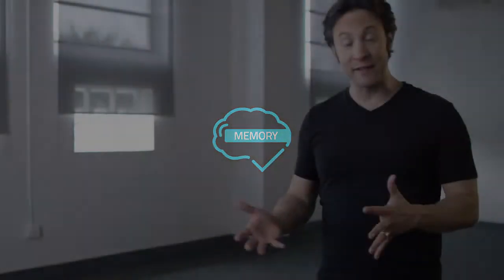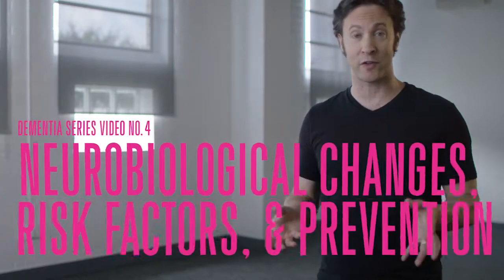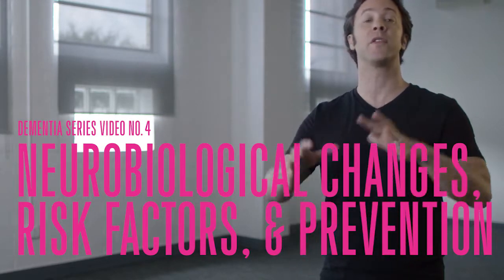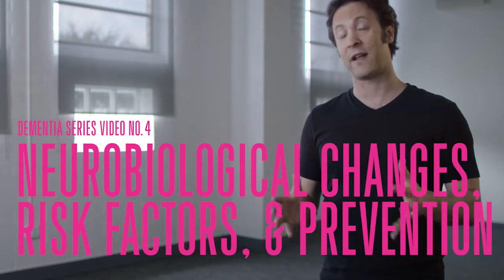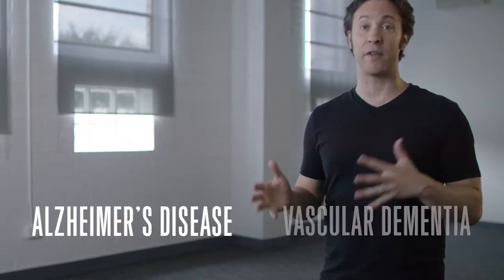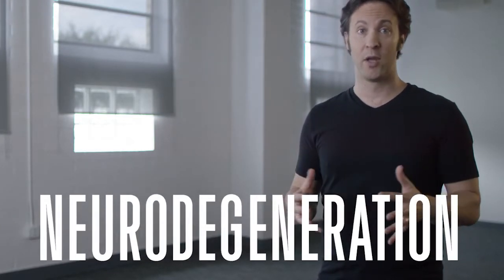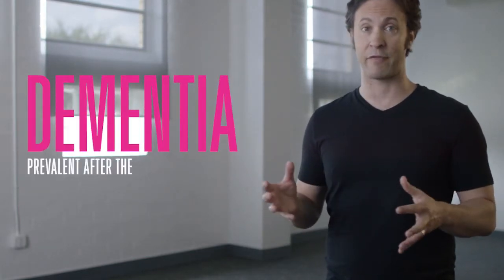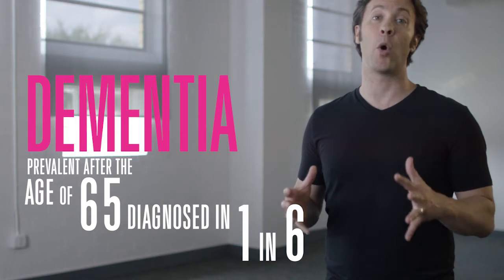Neurobiological Changes, Risk Factors & Prevention | Dementia Series Dr. David Eagleman | BrainCheck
Many factors can cause the collection of symptoms known as dementia.These causes have something in common — they change your brain on a cellular level.